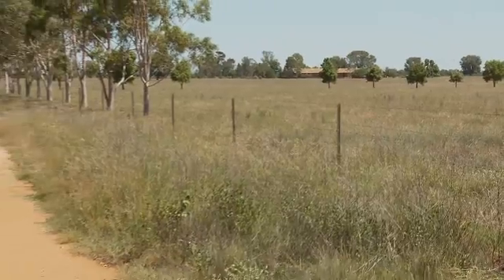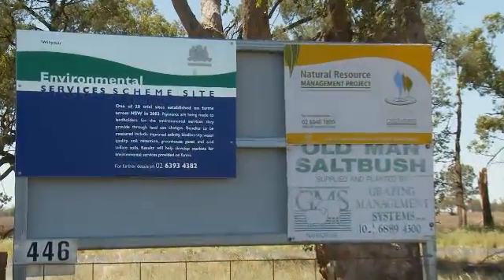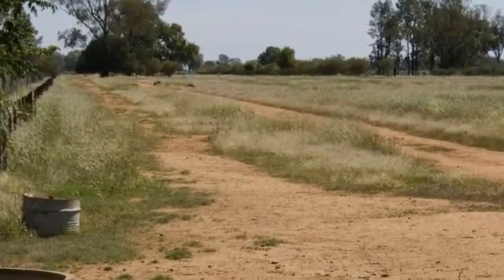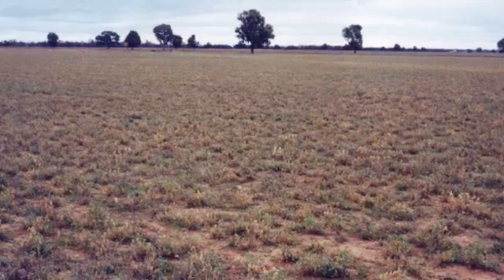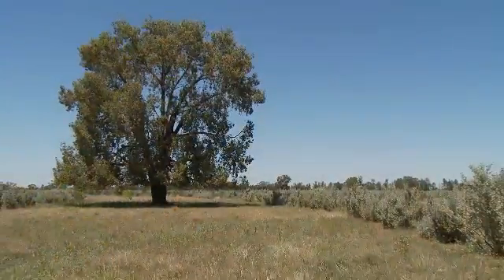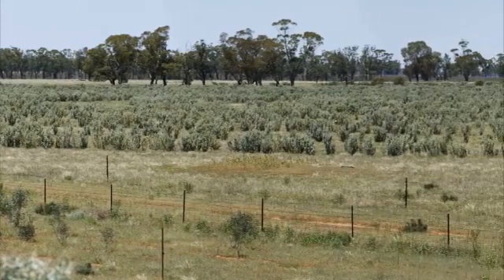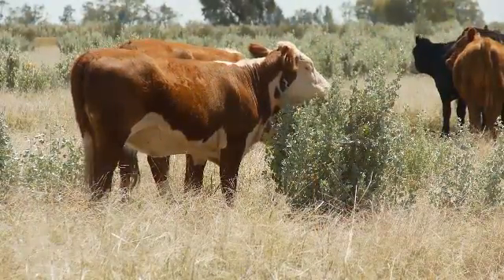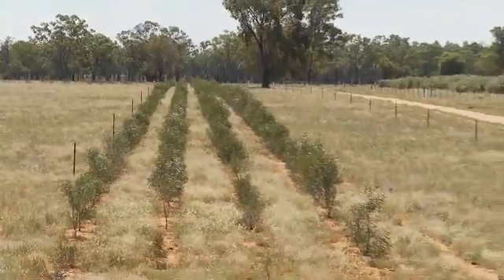Bruce and Willydah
Bruce Maynard is the inventor of the Regenerative Agricultural practice of No Kill Cropping.
His farming operations reflect a desire to demonstrate true Triple Bottom Line principles, where a balance between Profit, soil and landscape function, biodiversity and a healthy social life is continually being strived for.
What he has achieved with limited resources is truly remarkable and an example for other land managers to draw from in these changing times.
More information about these practices can be found and the Pasture Cropping and No Kill Cropping Association